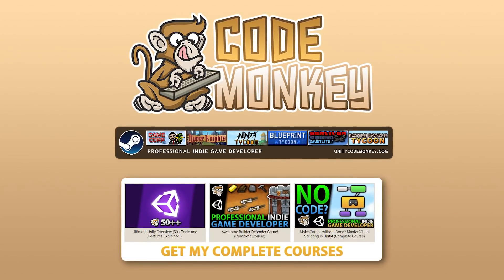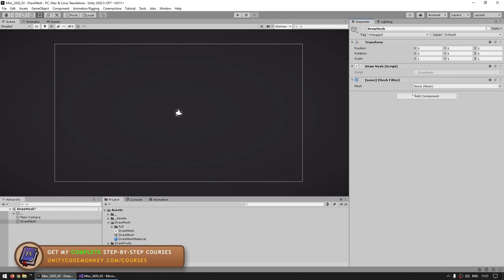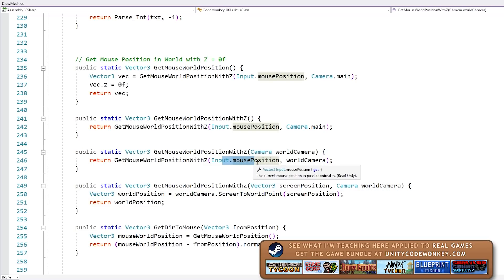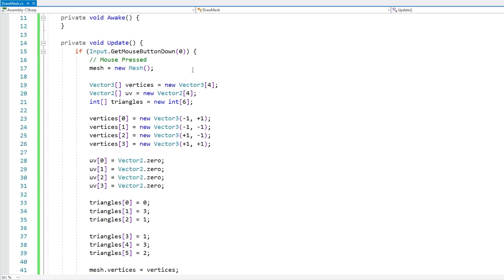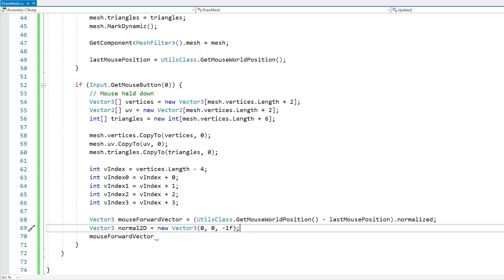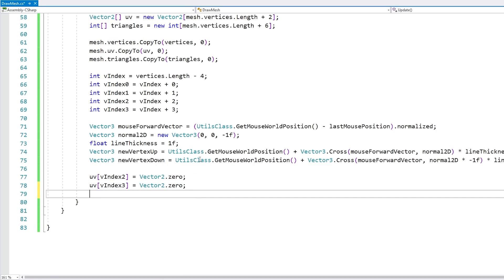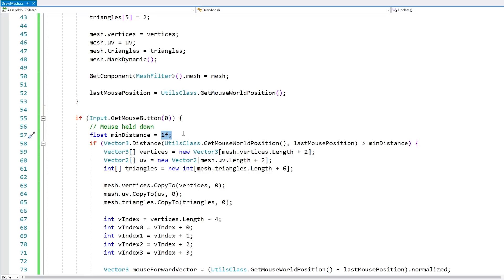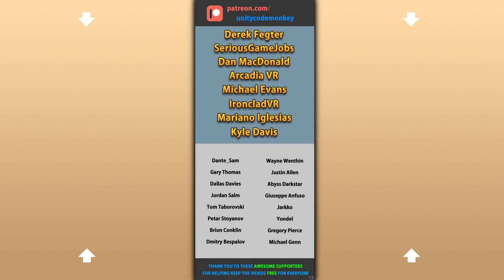How to DRAW inside Unity! (Paint, Design, Strategize, Mod | Unity Tutorial)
💬 Learn how to add Freeform drawing to your Game!
This is great for letting your player draw something, maybe draw their own textures, maybe draw the path for the AI to follow, or maybe in a multiplayer game telling your teammates where to go.
All you need to know to make this is knowing how to generate dynamic meshes during runtime.